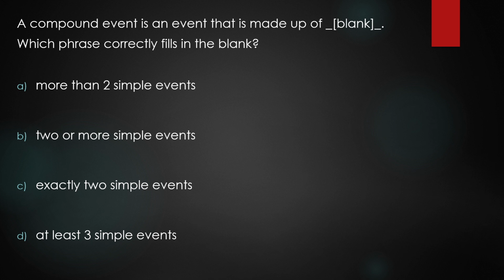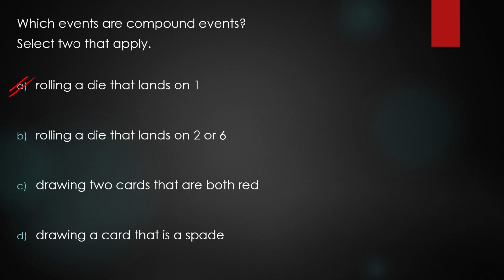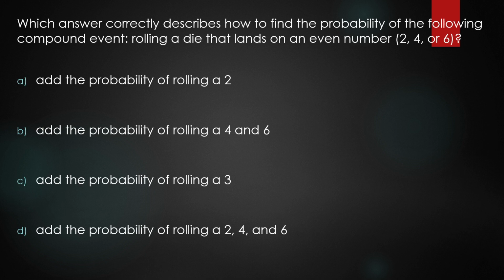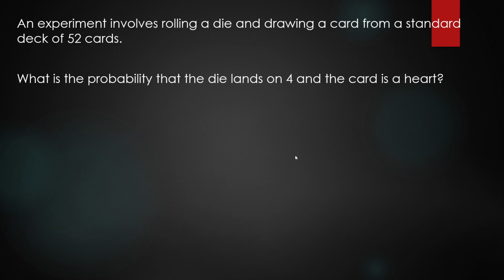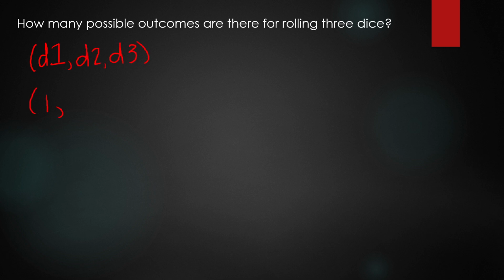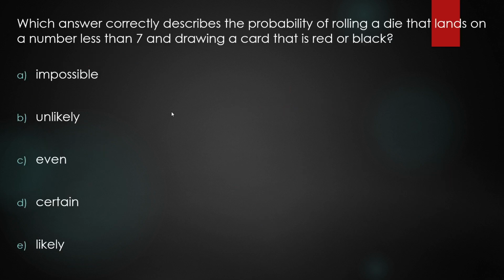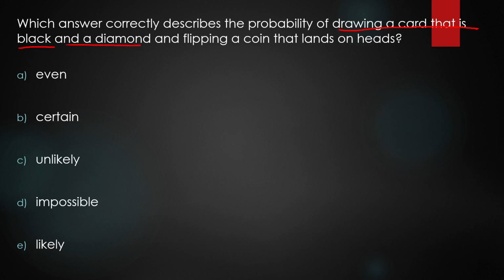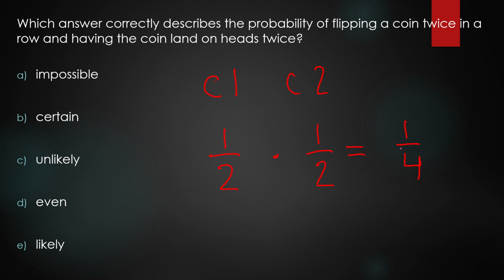Lesson 16 - Compound Probabilities